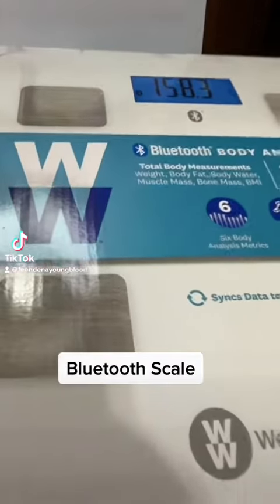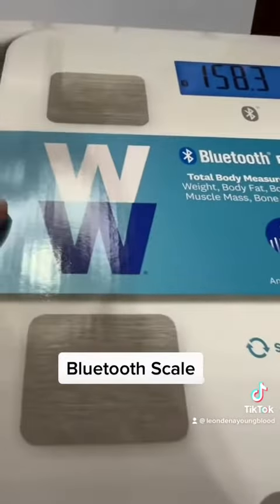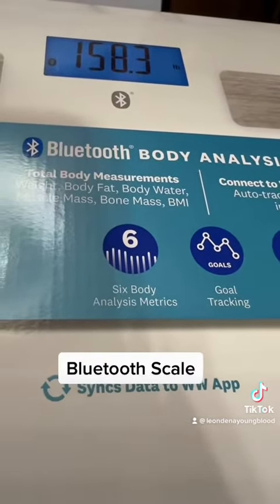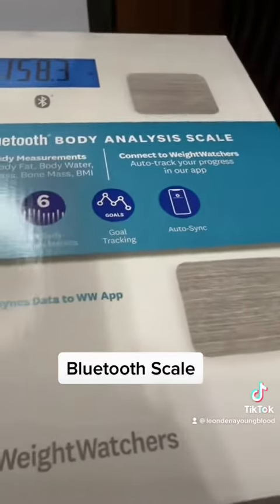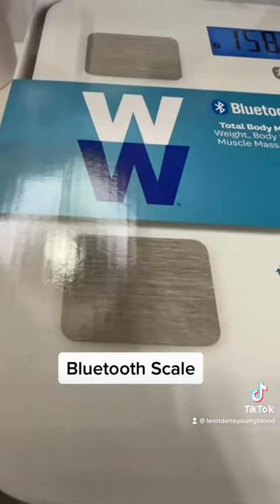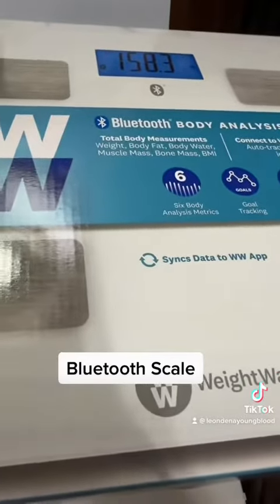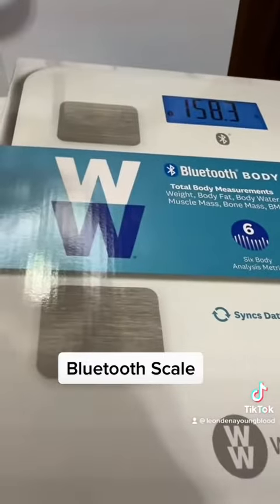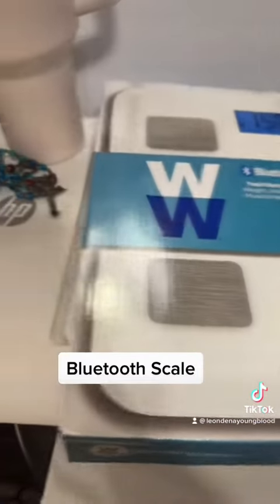March 4, 2023